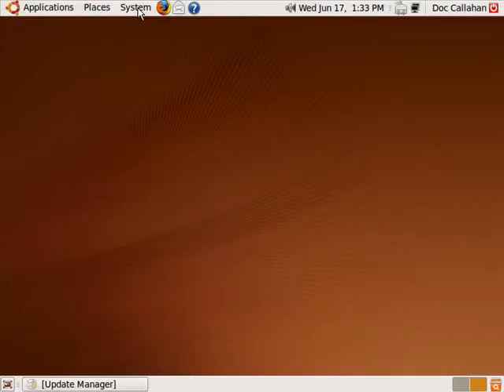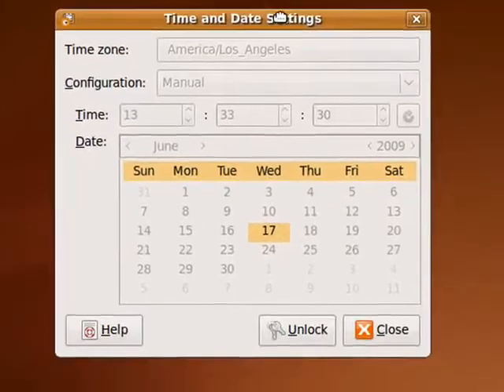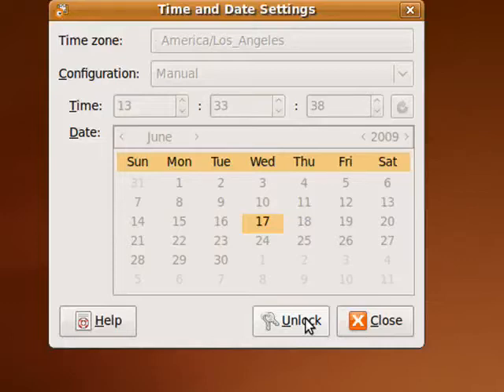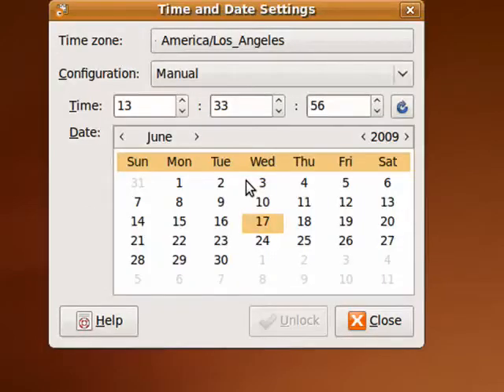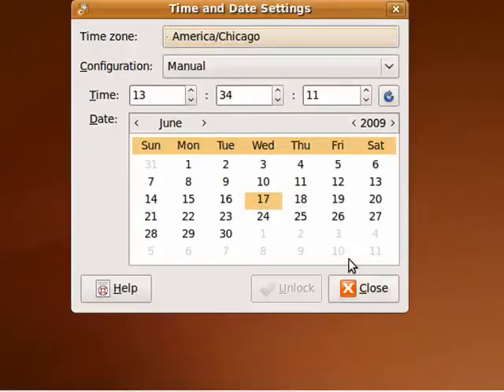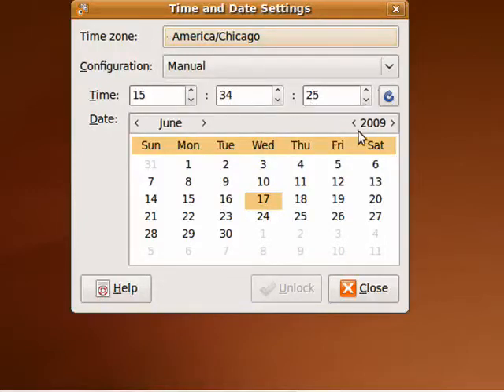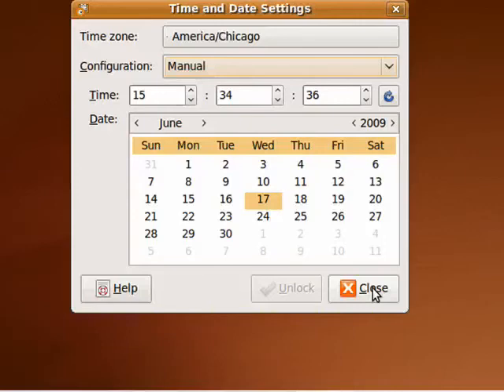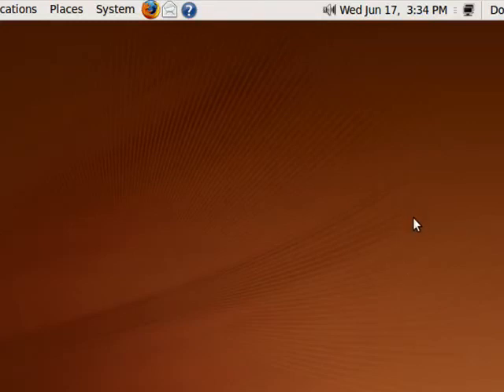How to set the date and time in Ubuntu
If you're running Ubuntu Linux
and find the time is wrong, fear not: it's easy to set the date and time in Ubuntu and even adjust Ubuntu for a different timezone. Here's how! A Internet tutorial by butterscotch.com.